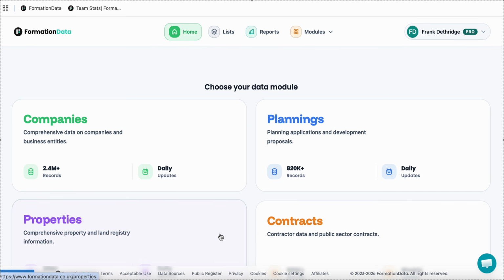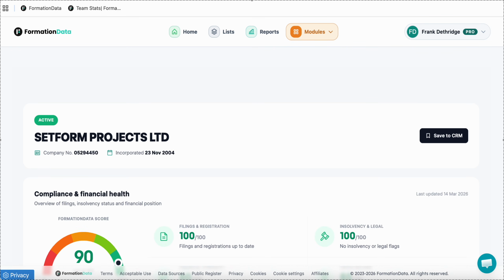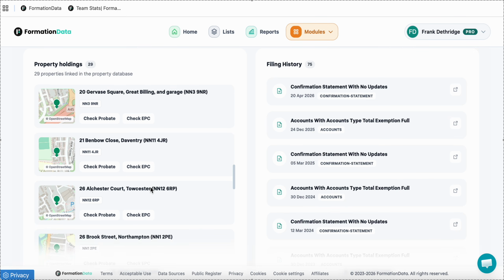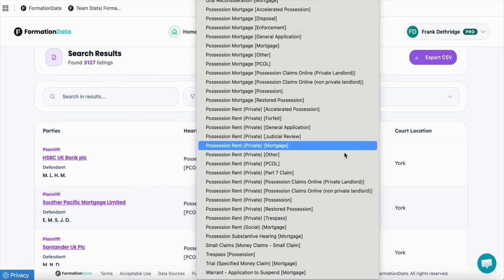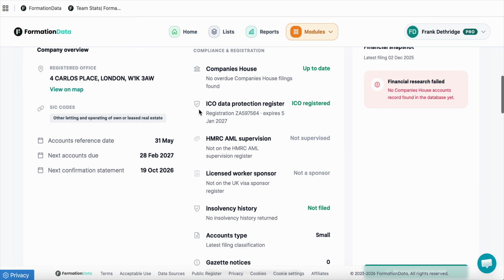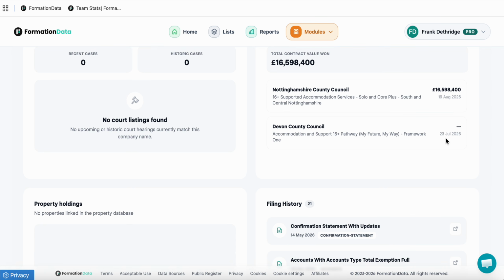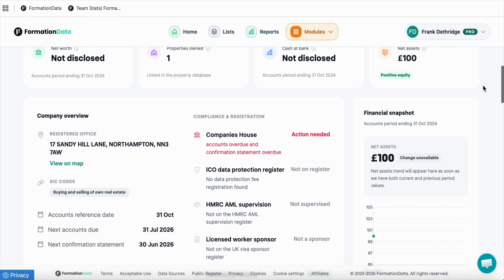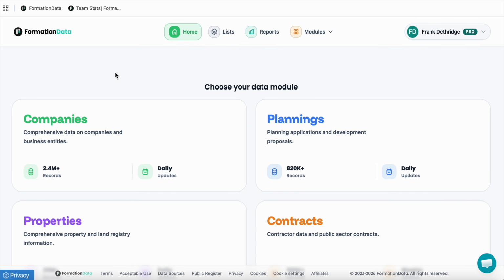FormationData for Property Sourcing Businesses | Find Investors & Off Market Properties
In this complete FormationData walkthrough, I show how property sourcing businesses can find property investors, active landlords and off market opportunities using public data.

Discover how to identify investors with cash held across their company portfolios, find landlords actively buying rental properties and locate potential opportunities before they reach the wider market.

I also show how company data, court records, planning applications, property information and contract data can reveal different opportunities for property sourcers to investigate.

FormationData brings these datasets together in one platform, helping you spend less time researching and more time speaking to investors, property owners and potential buyers.